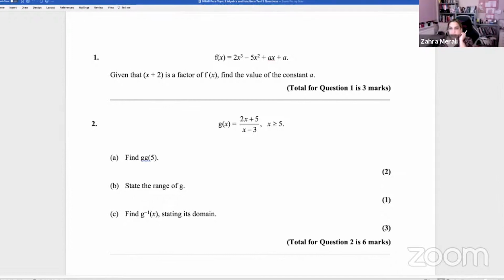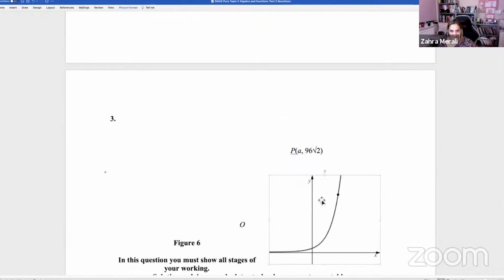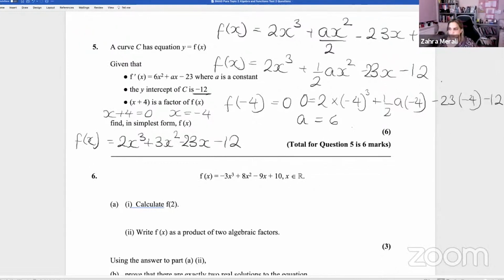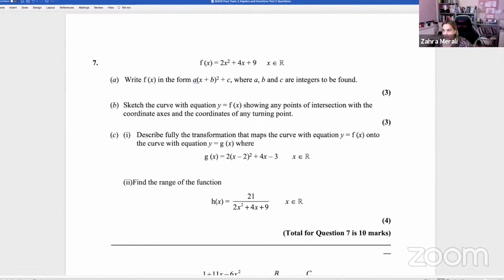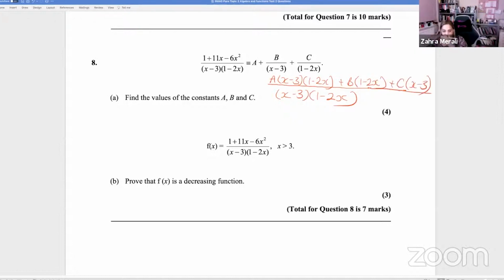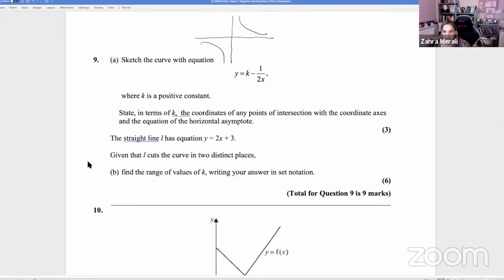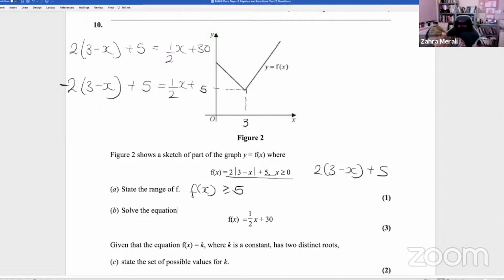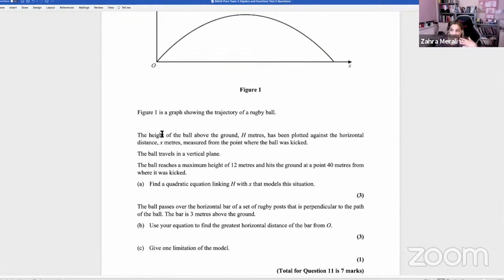Edexcel A Level 2021 Assessment Materials - 2.2 Algebra and Functions